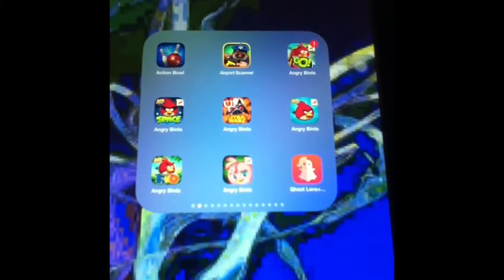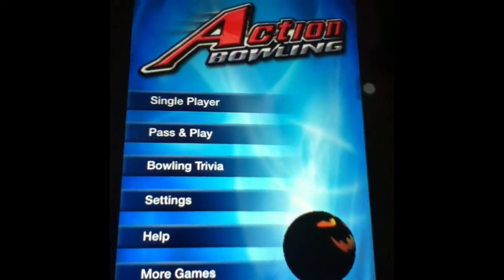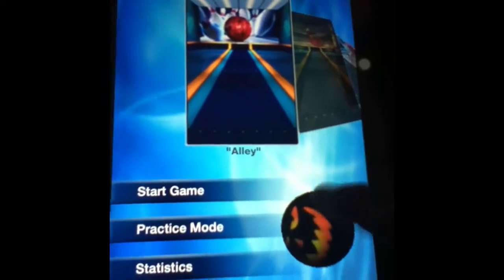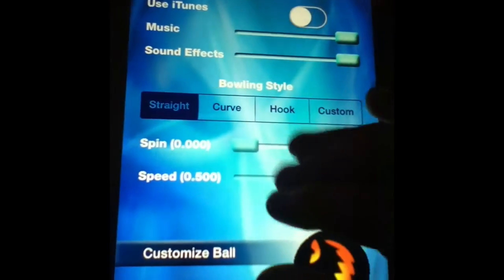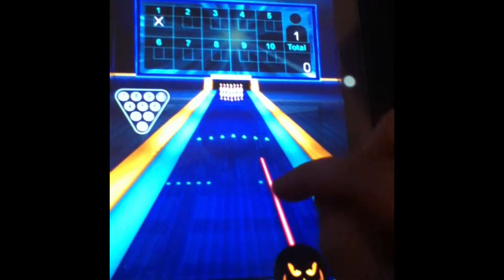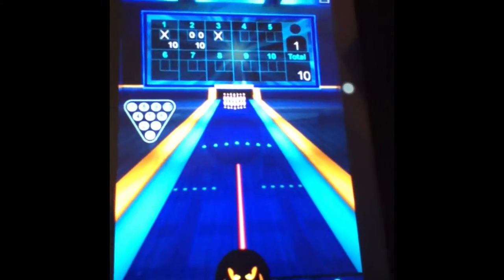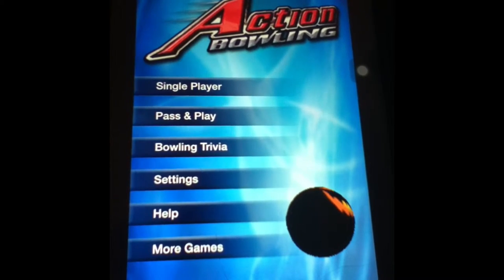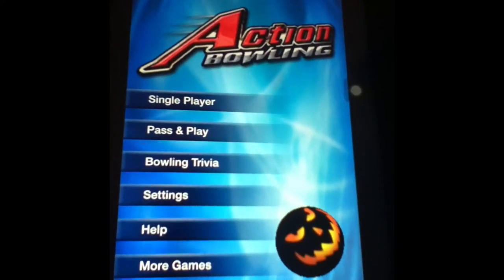Action bowling app demo for iPod iPhone and iPad